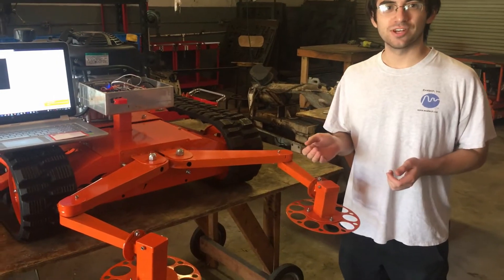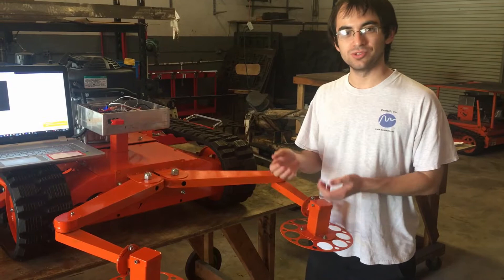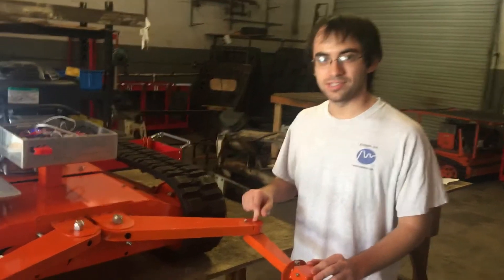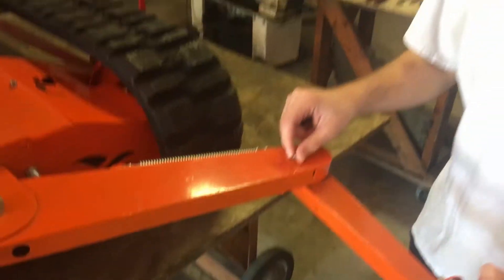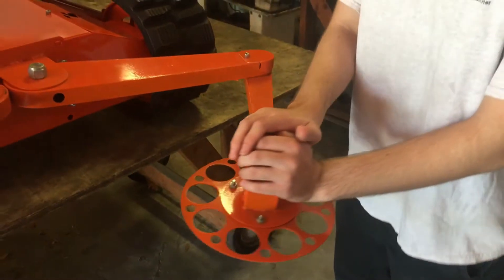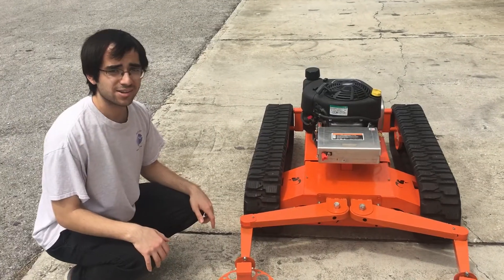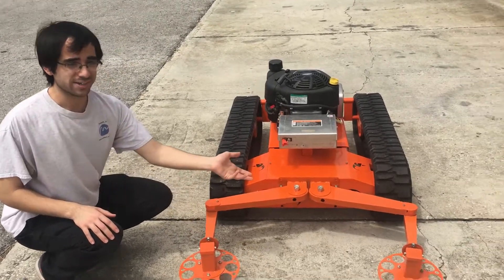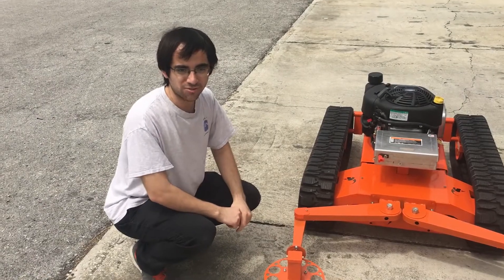36TS Autonomous Robot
Field testing for the first time the 36TS Autonomous Hybrid Robot